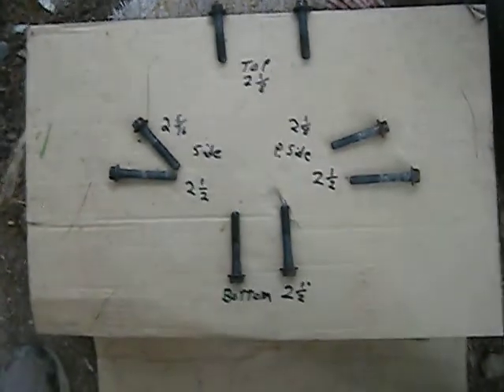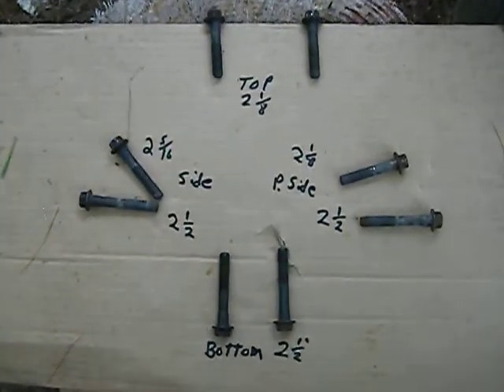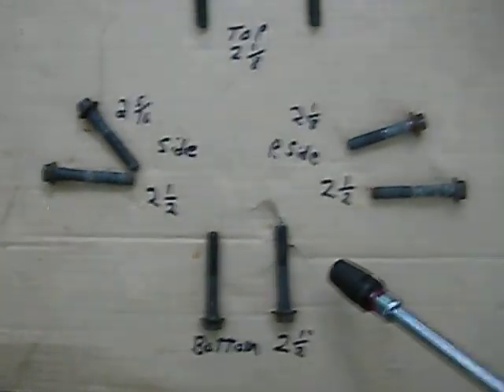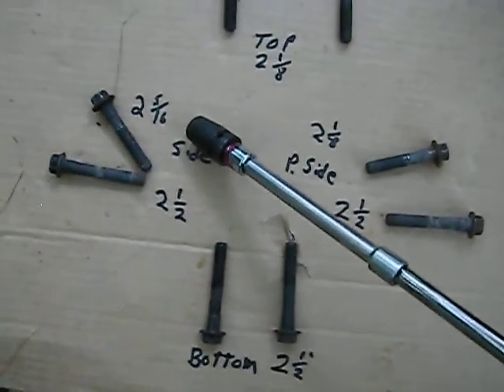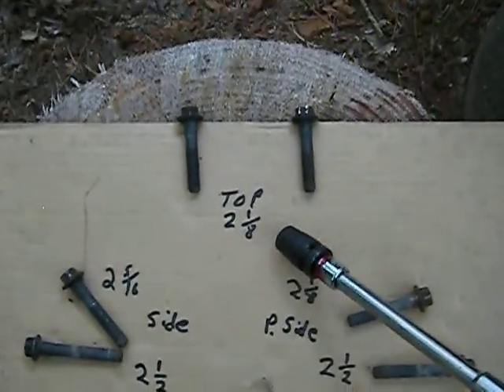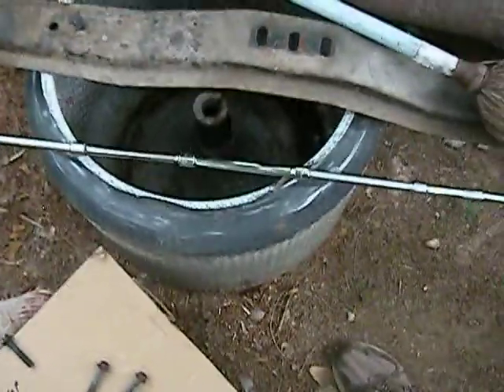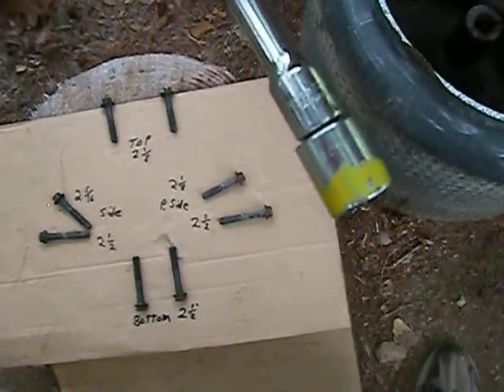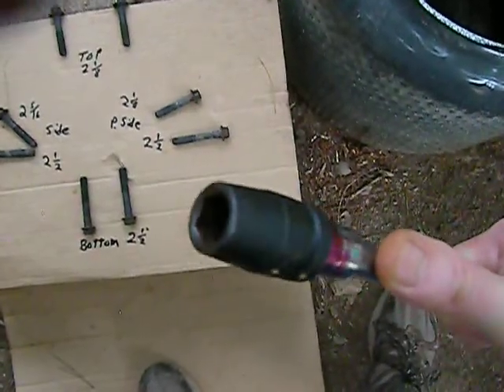Ford Ranger Transmission to Engine bolts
1997 Ford Ranger with 5 speed manual transmission. How many bolts holds transmission to engine? The answer is 8. The thread is M10 x1.5  and head is 13mm hex. There are also 3 starter bolts which have to be removed.